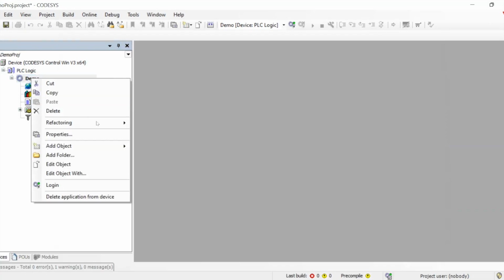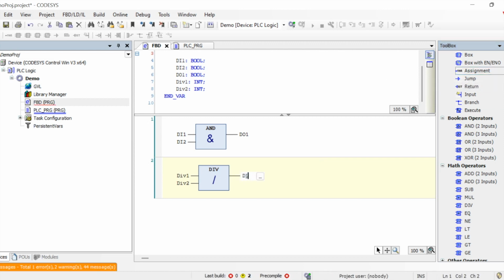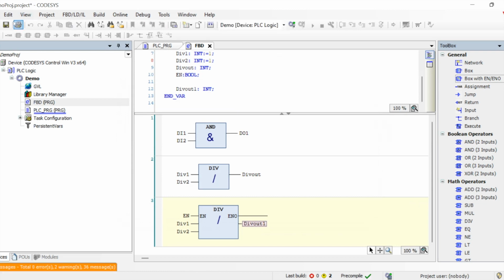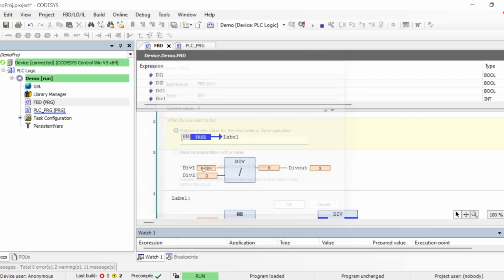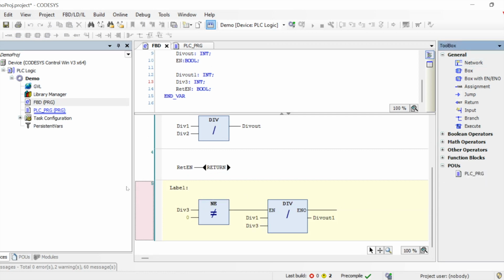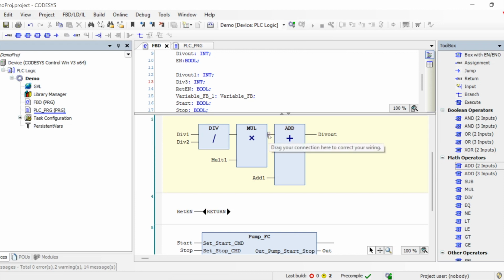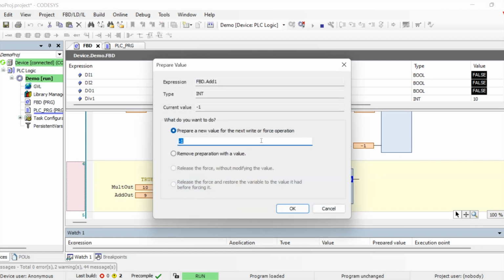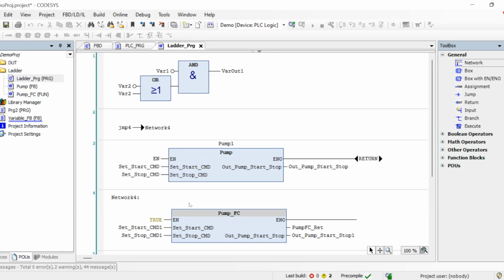CoDeSys PLC Programming Tutorial: Function Block Diagram (FBD) Part 6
In this video i will be explaining how we can create the program using Functional Block diagram ,fbd all the different major instructions are covered.